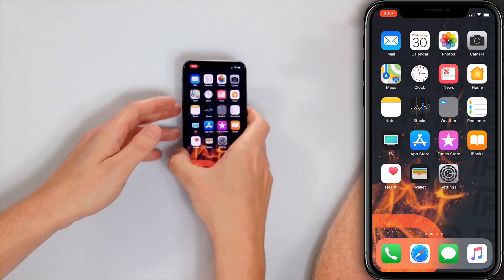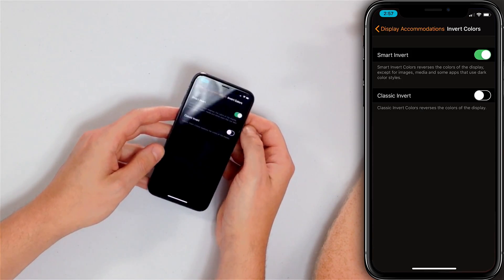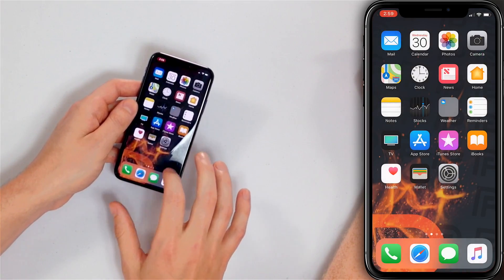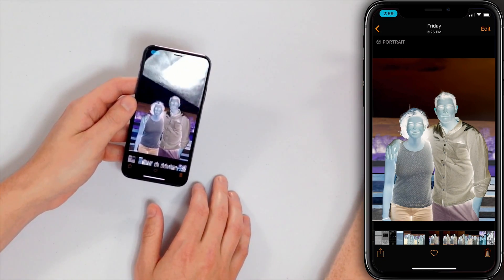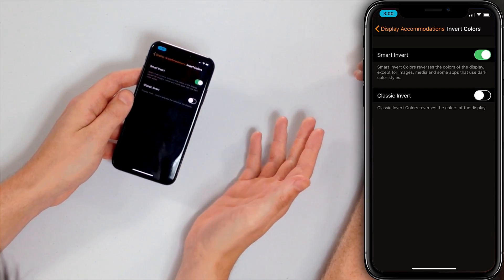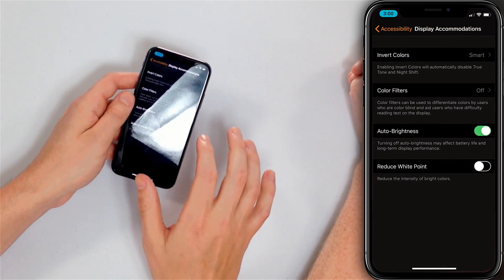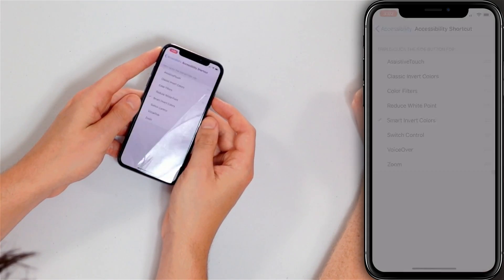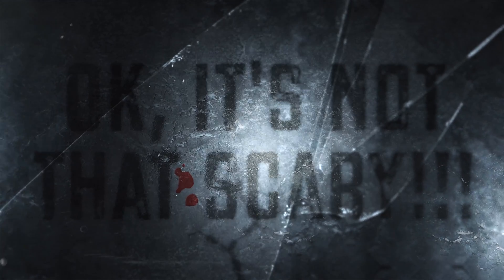iPhone Dark Mode: How To Turn It On!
Two Apple experts show you how to turn on iPhone dark mode! Although there's no official dark mode for iPhones, any iPhone running iOS 11 or newer can use Smart Invert Colors to simulate dark mode.